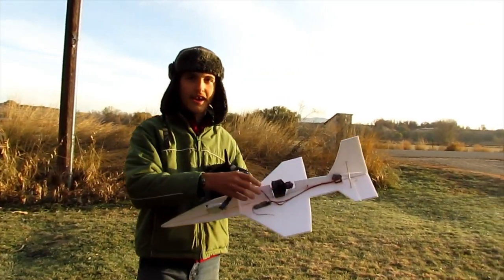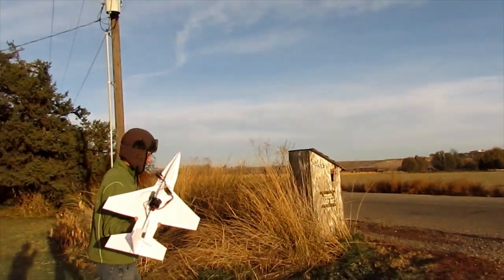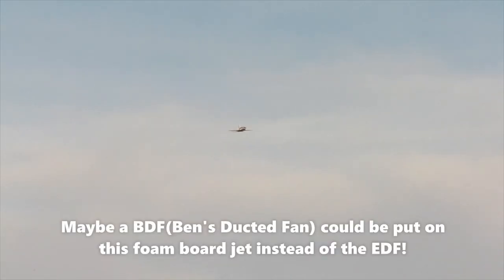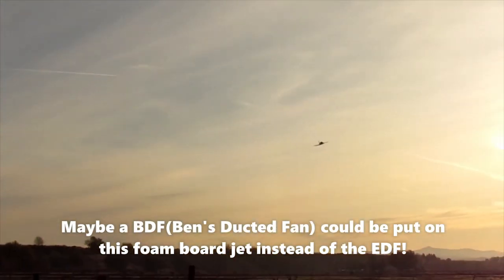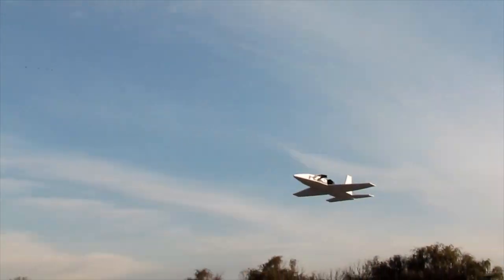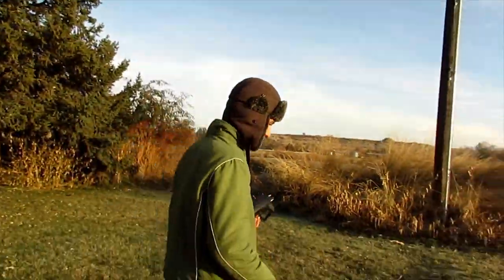Test Fly RC//DIY RC JET, Test Flight! Part 1 (NO AIRFOIL!) 🛫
My brother built a foam board jet,  It flew really well!

 I have a LICENSE for the song I used in this video.
 Here is the name of the song I used
 :Tell The World
  The author of (Tell The World)is